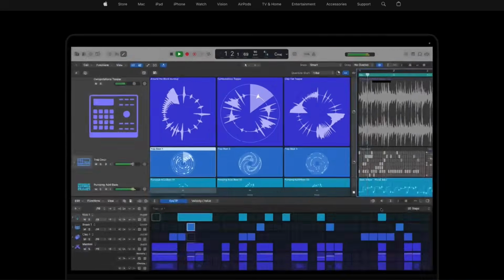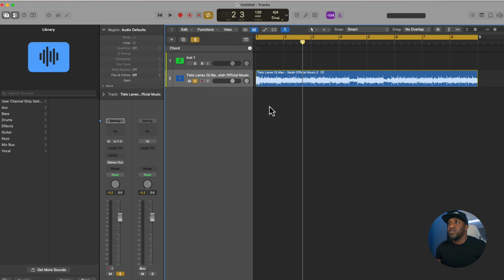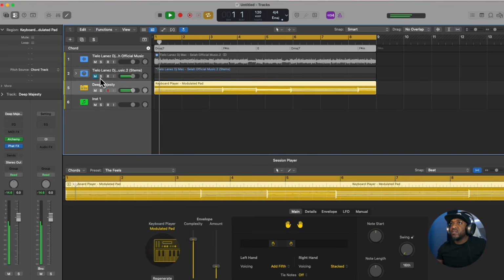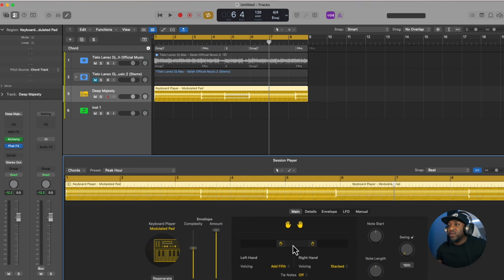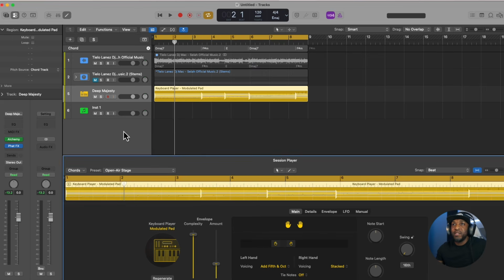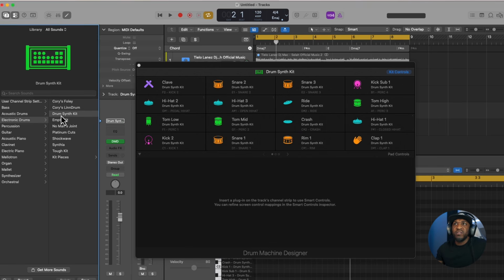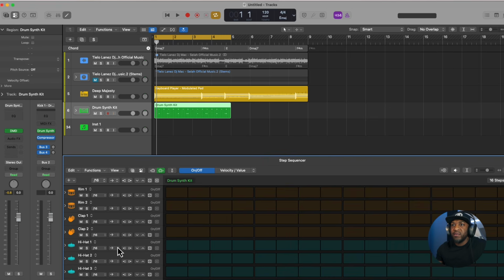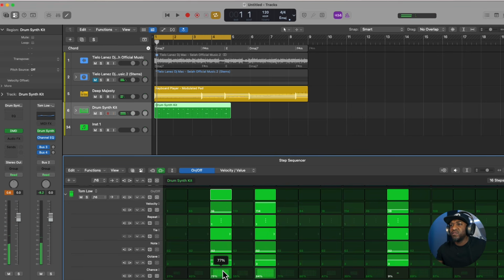Logic Pro 12 Just Changed The Game!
Logic Pro 12 is here — and in this video, I break down what’s actually new, what really matters, and whether this update is worth installing if you’re a producer, artist, or mixing engineer.

This isn’t a surface-level overview — I’m showing you how these updates affect your speed, creativity, and overall sound.

If you’re serious about making better music, mixing cleaner vocals, and working faster inside Logic, this one’s for you.